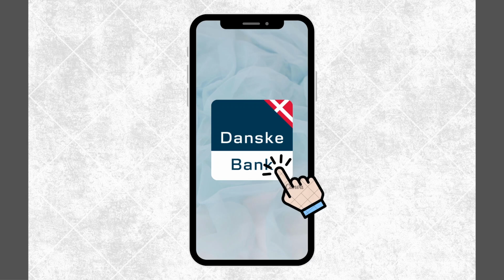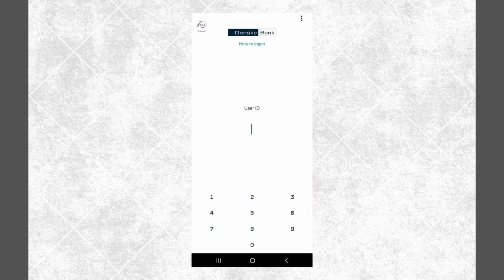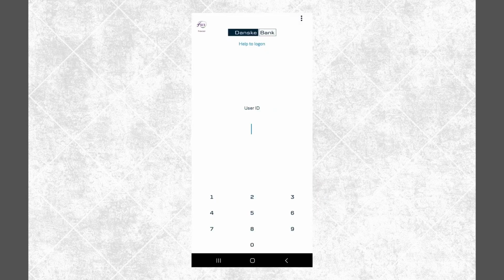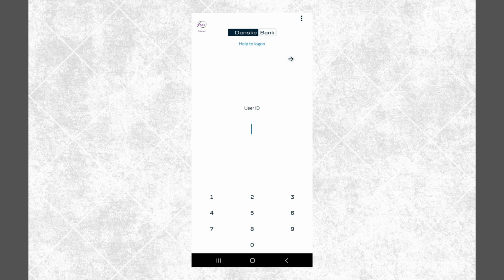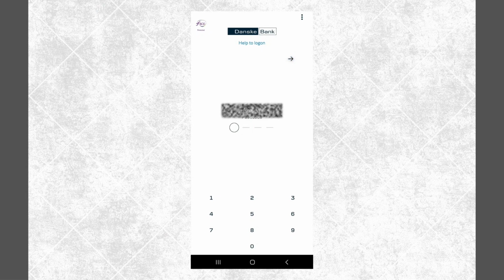How To Log In To Danske Bank Mobile Banking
Looking to access your Danske Bank account on the go? In this video, we'll guide you through the process of logging into the Danske Bank Mobile Banking app, ensuring you can manage your finances anytime, anywhere.

👉 In this video, you’ll learn:

How to download and install the Danske Bank Mobile Banking app

Step-by-step instructions to log in using your user ID and passcode

How to set up and use the Danske ID security app for added protection

Tips for binding your device for seamless future logins

Whether you're a new user or need a refresher, this guide will help you navigate the mobile banking login process with ease.